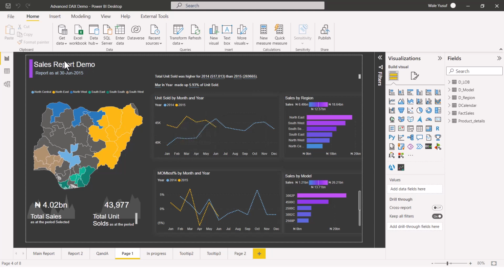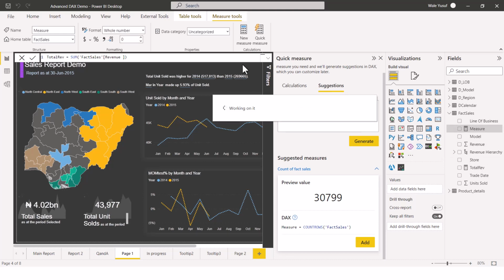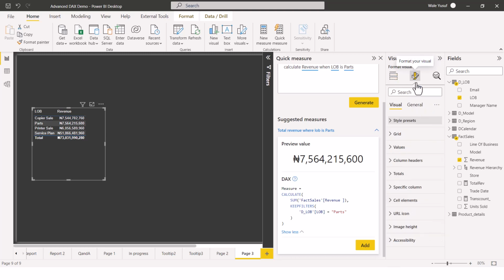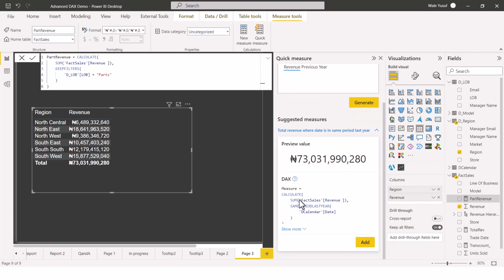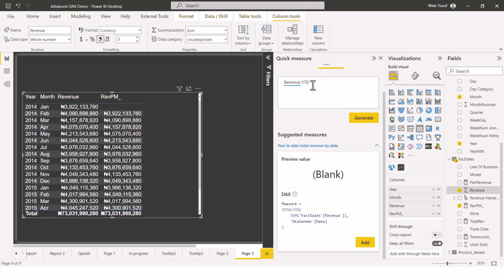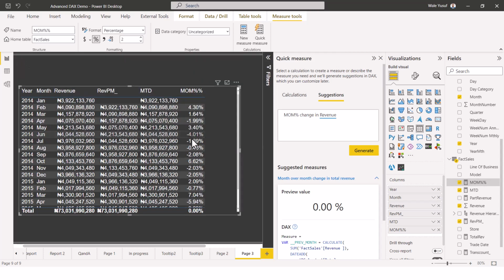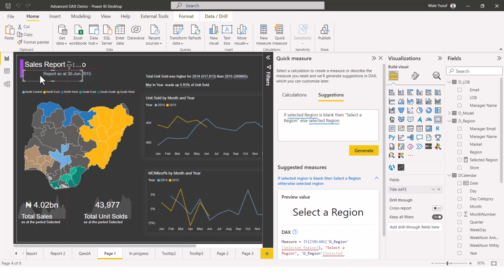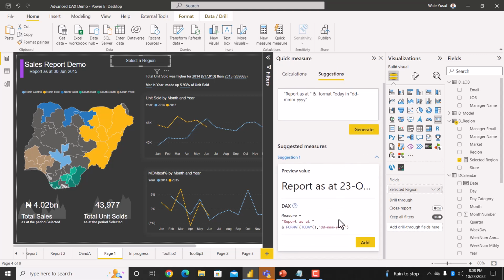How to be completely lazy when writing DAX in Power BI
Learn how to use natural language to create Dax expressions by typing a suggestion in simple english.